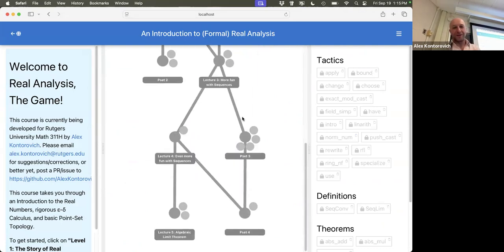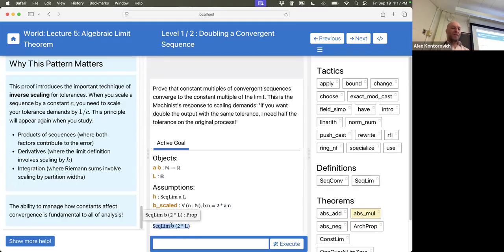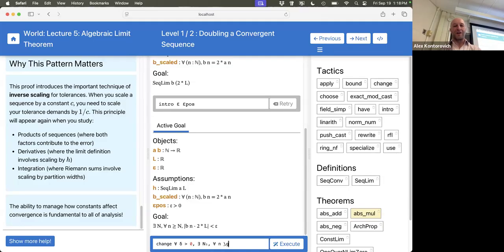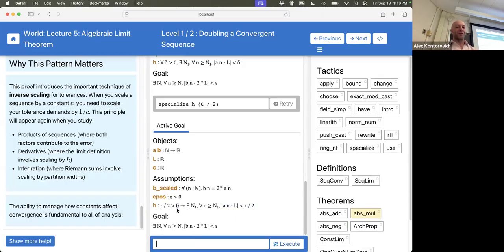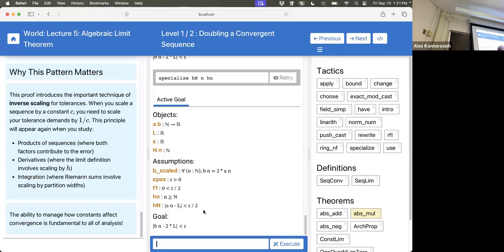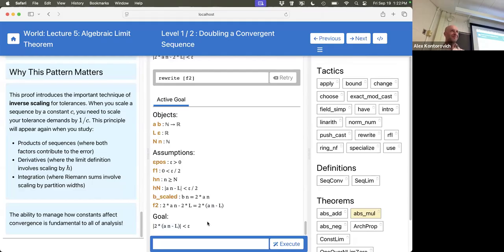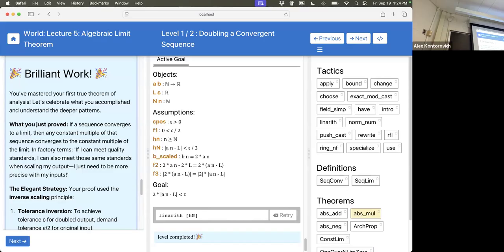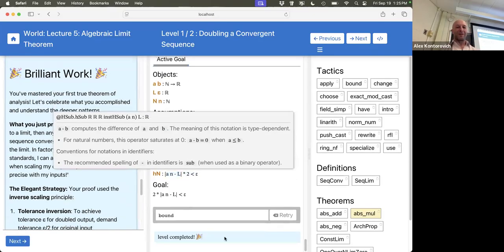Lecture 5, Introduction to Formal Real Analysis, Rutgers University, Prof. Kontorovich, 09/19/2025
(Midterm review omitted)

Doubling a sequence doubles the limit